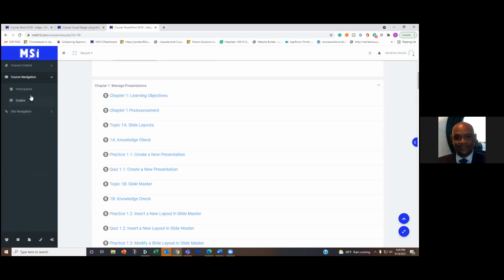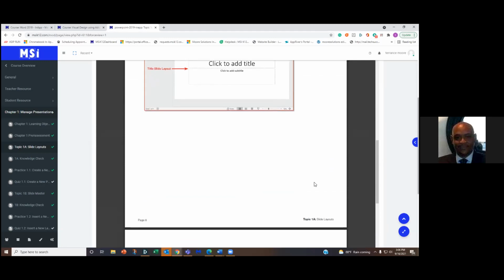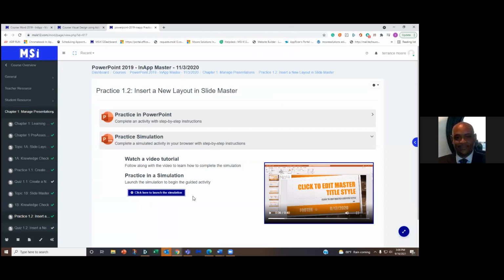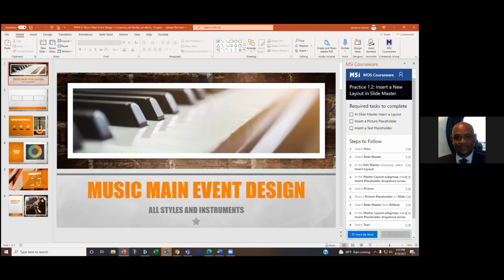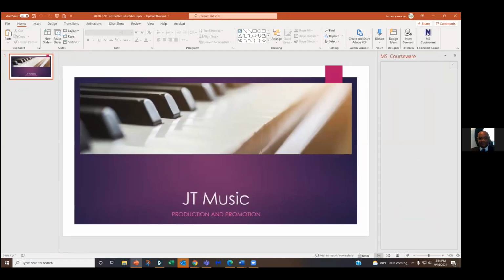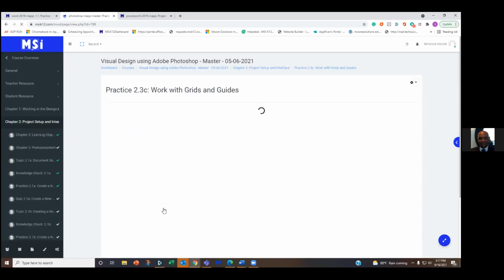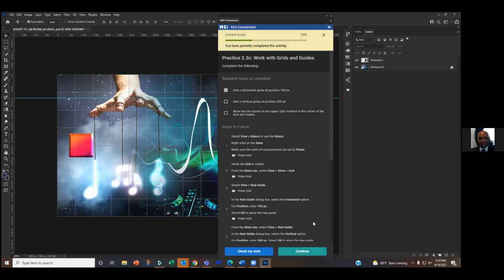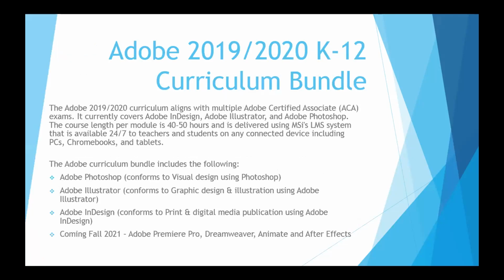Explore Adobe & Microsoft Online Curriculum with the MSi Learning Platform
Find out how you can help your students excel in Microsoft and Adobe certification exams with Moore Solutions. This innovative web-based courseware is fully functional on a Chromebook, PC, and/or tablet so students can learn wherever they are. The curriculum aligns with exam objectives and addresses State DOE course frameworks. This innovative web-based solution is fully functional on a Chromebook, PC, and/or tablet. In this webinar, we are excited to have the CEO of MSi, Mr. Terrance Moore, discuss the remote compatibility features of the MSi learning platform for CTE curriculum.